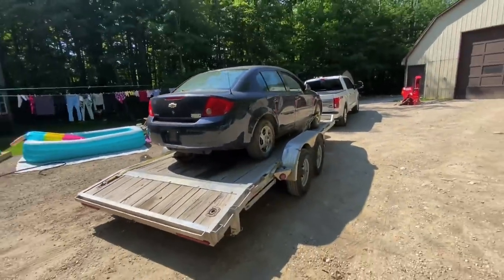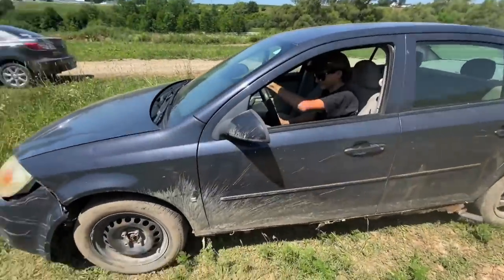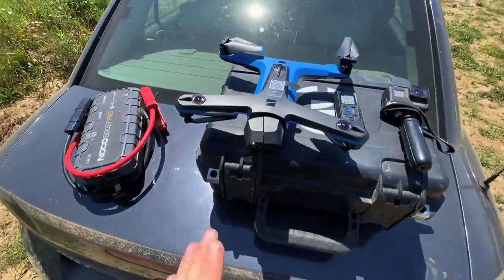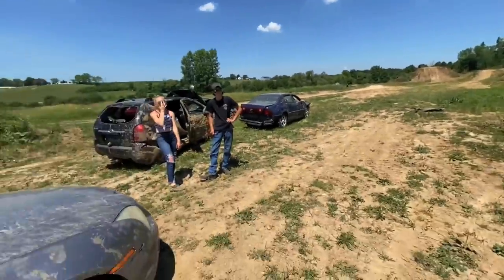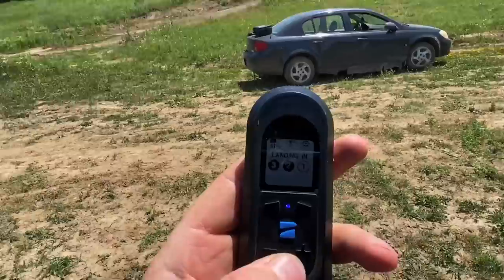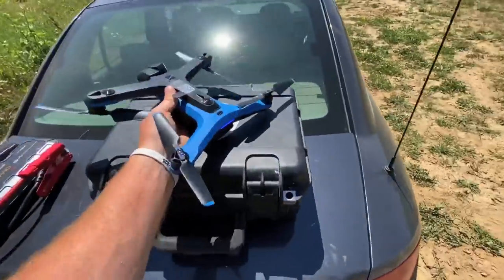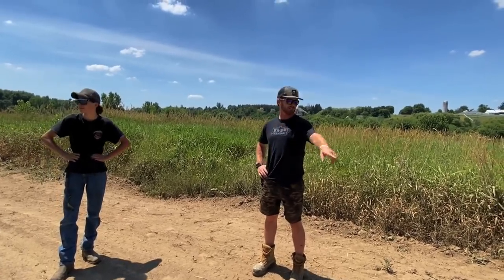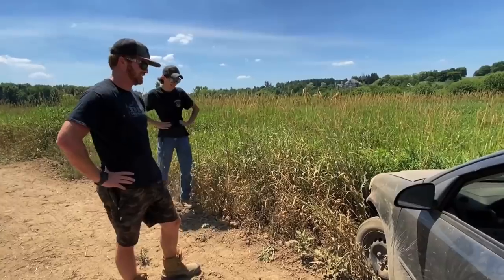CRASH! Chevy Cobalt JUMPED!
Picked up a freshy Chevy Cobalt to jump at The Freeman Compound! It was a hot day! Beauty jump and crash from the Cobalt! Can't wait to jump more cars, what car should we jump next??

TOP VIDEOS